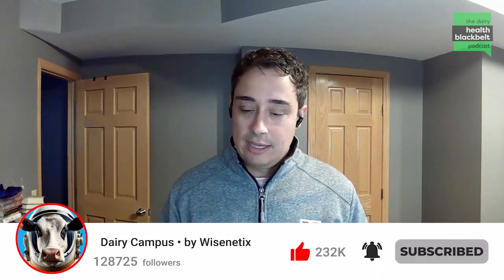Therapeutic Hoof Trimming - Dr. Gerard Cramer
In this episode of The Dairy Health Blackbelt Podcast, Dr. Gerard Cramer, Professor at the University of Minnesota, discusses dairy cattle lameness and hoof health. He explores the impact of chronic cases, the importance of strategic trimming, and how veterinary professionals can manage lameness more effectively. Listen now on all major platforms!

"The chronic cases, especially ones that have had hoof lesions like sore ulcers and white lines, need to be trimmed more regularly, about every 3 to 6 months."

Meet the guest: Dr. Gerard Cramer is a Professor of Dairy Production Medicine at the University of Minnesota. He holds a DVM and a DVSc in Ruminant Health Management from the University of Guelph. With a strong focus on hoof health, Dr. Cramer has led numerous studies and initiatives on dairy cattle lameness. He is deeply committed to advancing the diagnosis and management of lameness through both preventive and therapeutic strategies.

What you will learn:
(00:00) Highlight
(01:00) Introduction
(01:45) Getting into lameness
(03:36) Trimming schools
(04:47) Preventative vs. therapeutic trimming
(06:50) Chronic vs. new lameness
(09:19) Managing chronic cases
(10:26) Closing thoughts